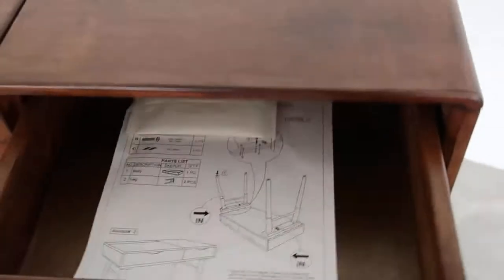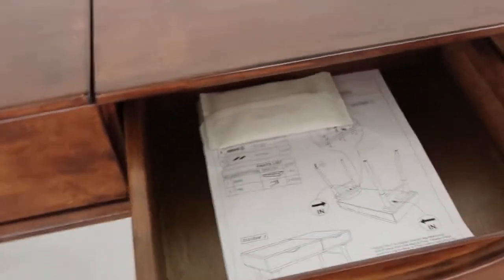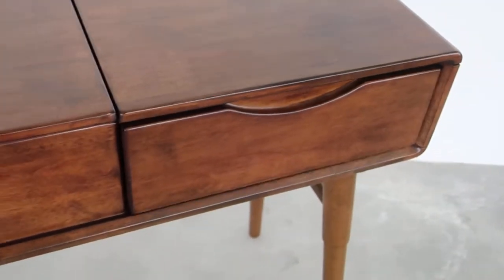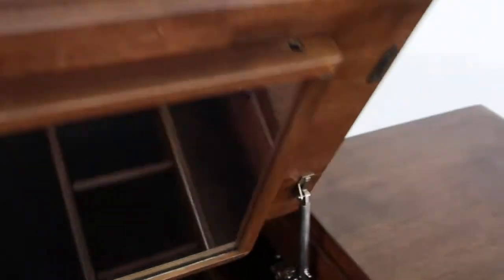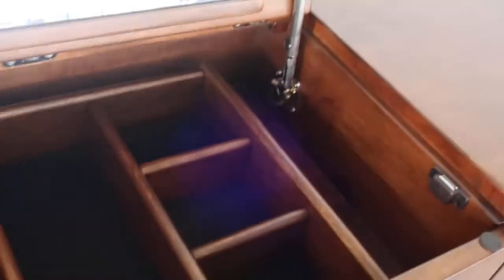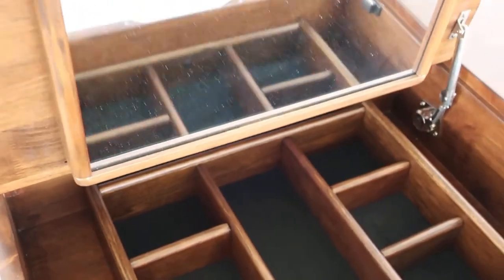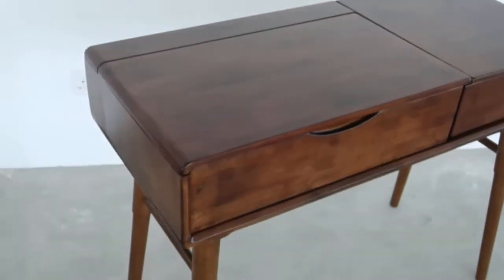Polly dressing table